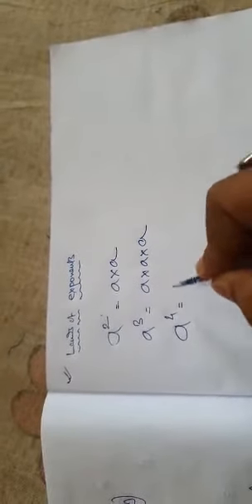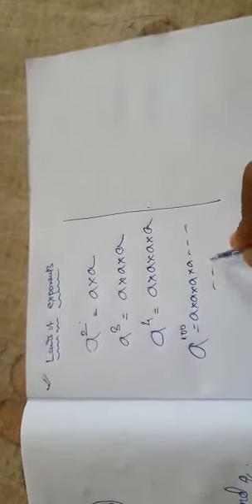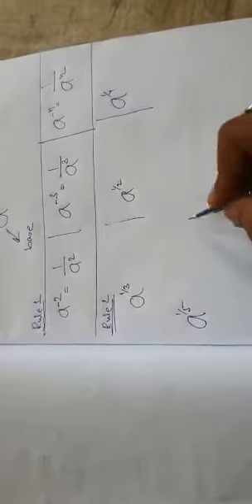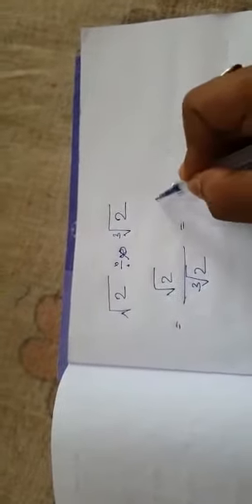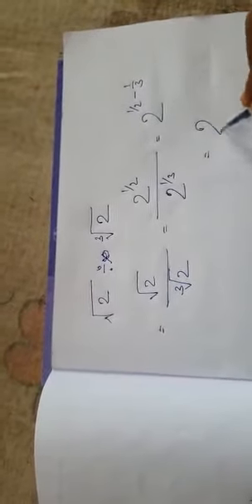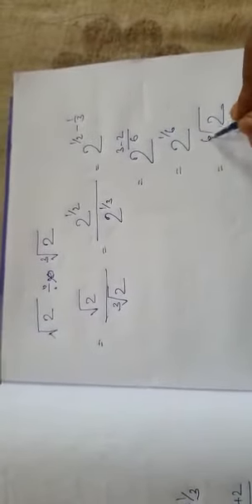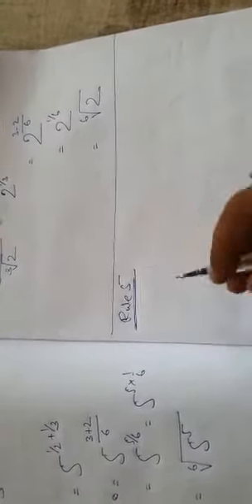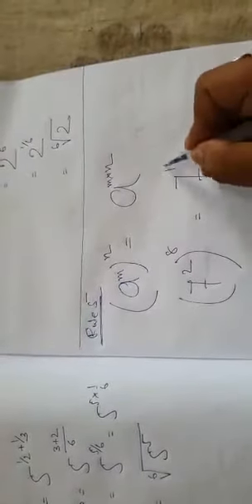Class 9 Maths Laws of Exponents. Number System part 5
Video from Heisenberg